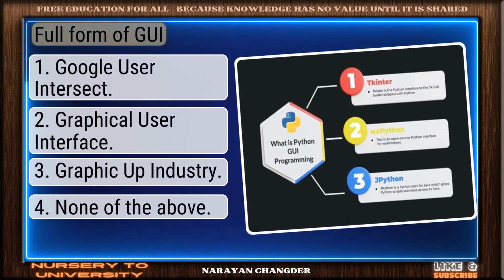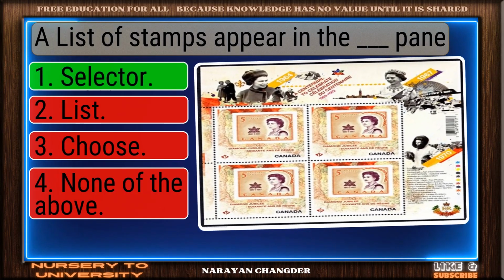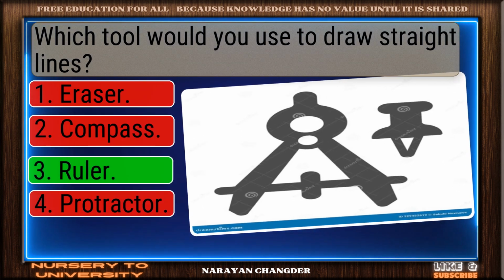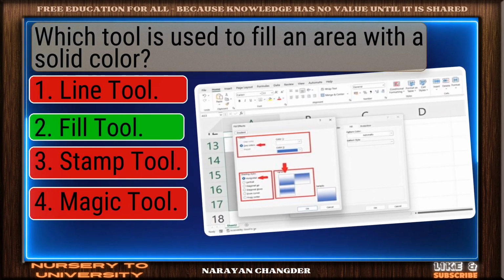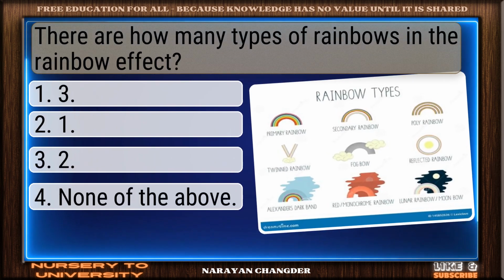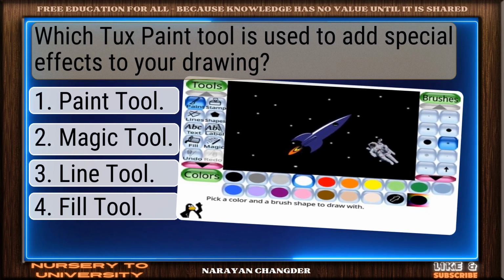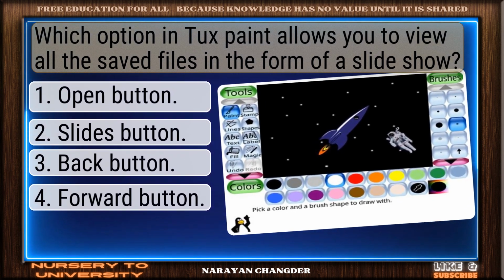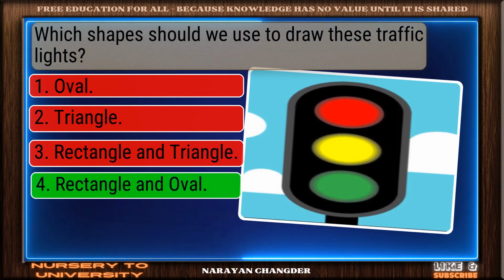CLASS 1 COMPUTER CHAPTER 5 DRAWING WITH TUX PAINT